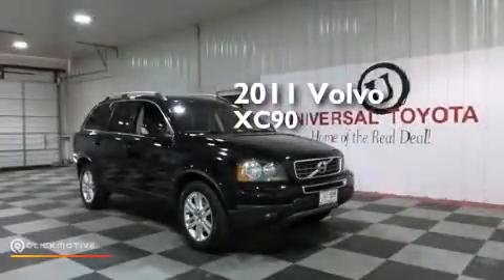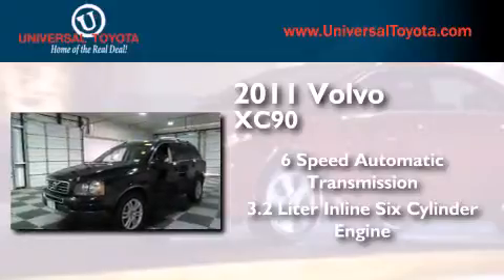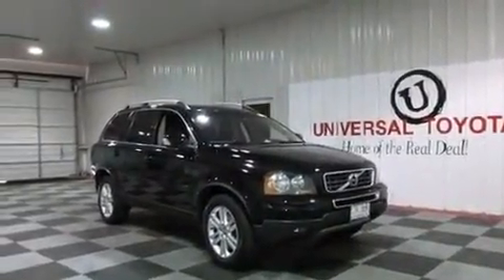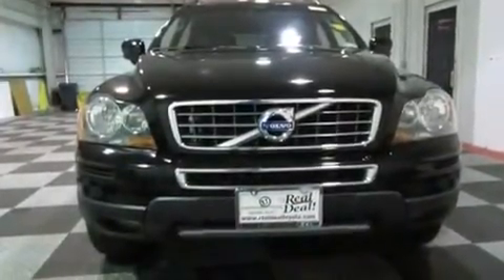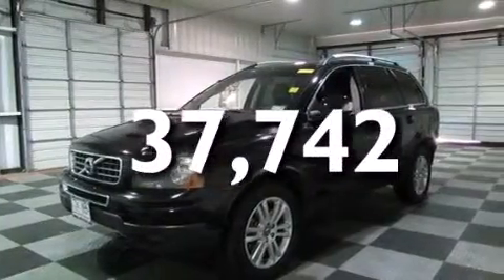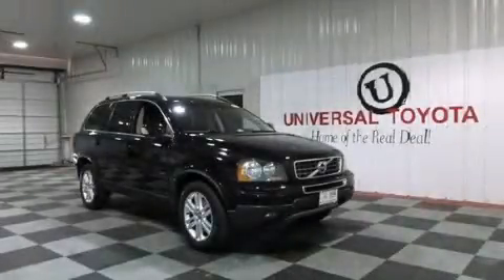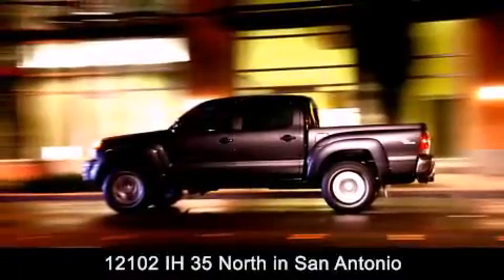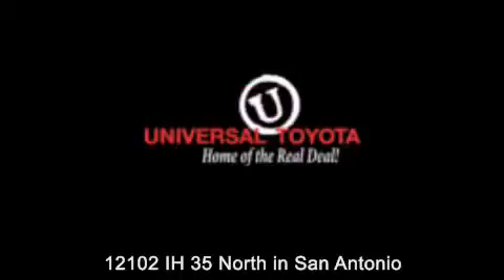Preowned 2011 Volvo XC90 New Braunfels TX Universal Toyota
We have been honored to serve the San Antonio TX area , we promise that your experience at our dealership will exceed your expectations ! Year : 2011 Make : Volvo Model : XC90 Engine : Gas I6 3.2L/195 Trans . : Automatic Exterior : BLACK Miles : 37,742 Stock : 420515A Universal Toyota 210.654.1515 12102 IH 35 North San Antonio , TX 78233